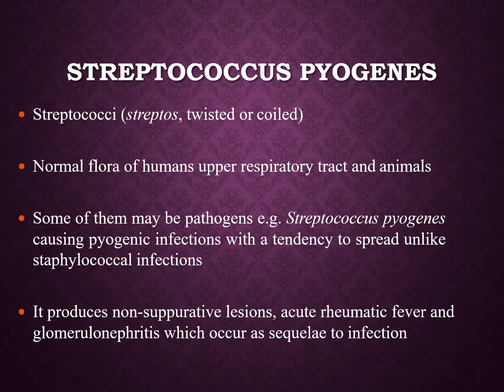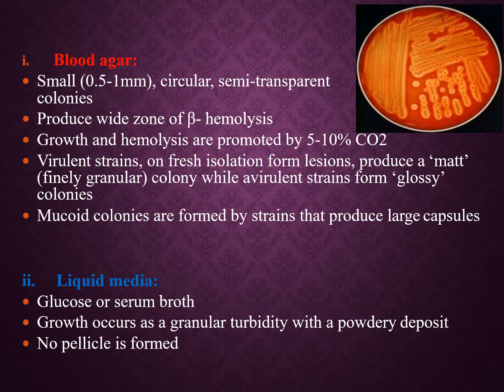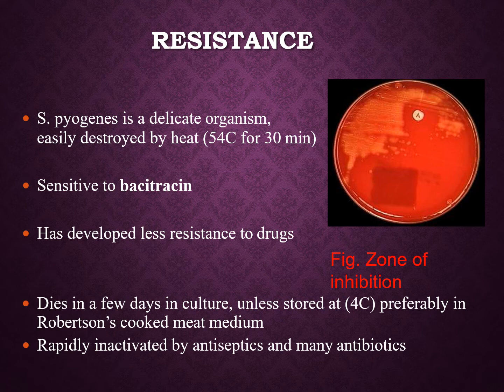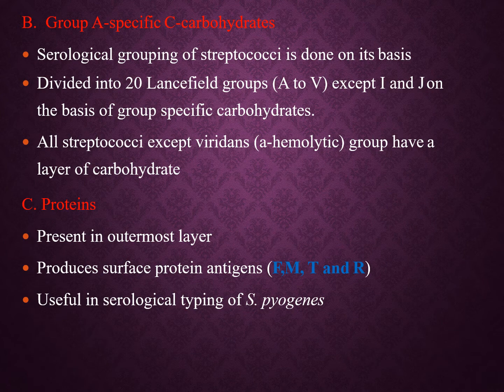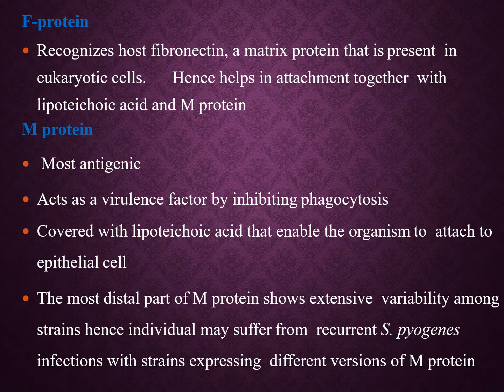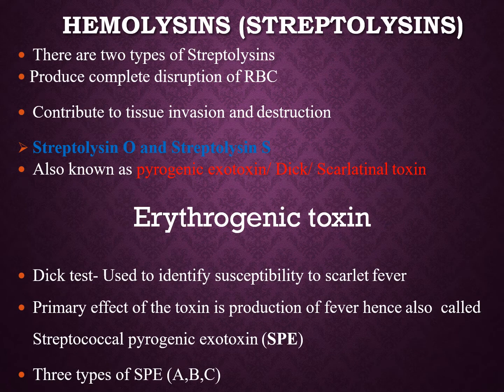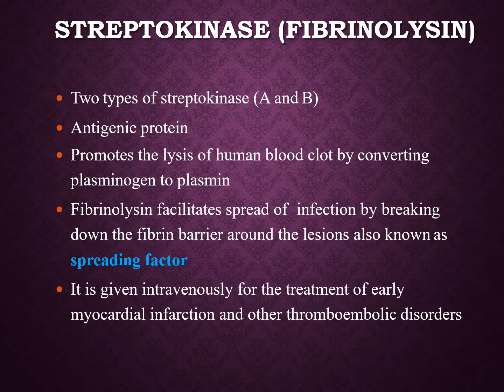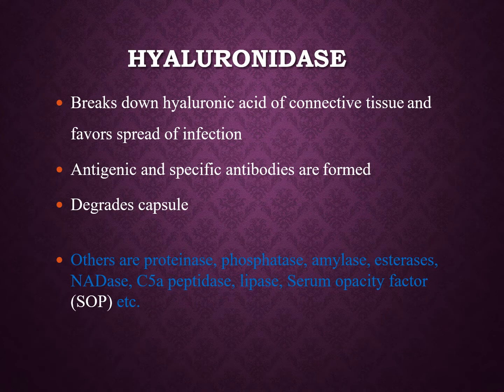Streptococcus pyogens cultural characteristics, virulence factor